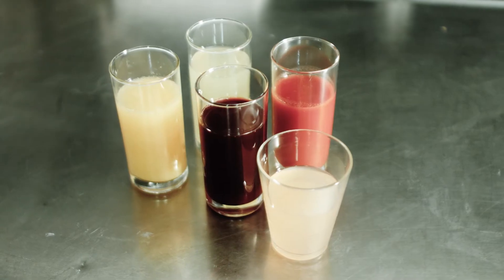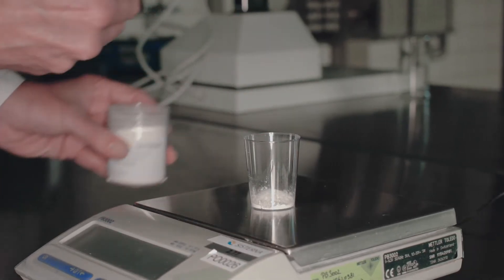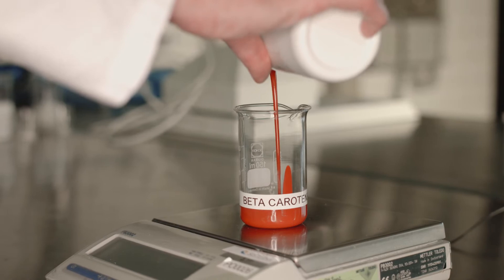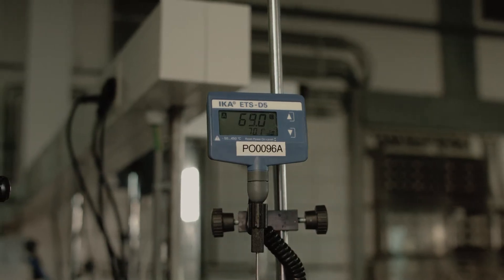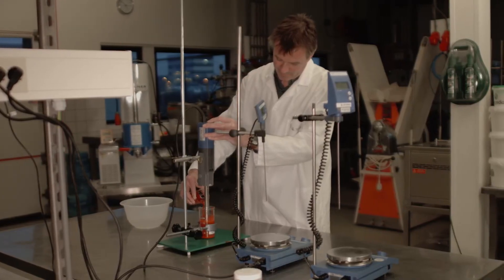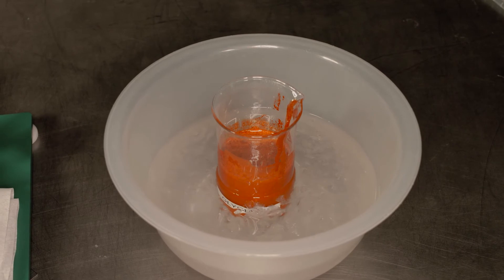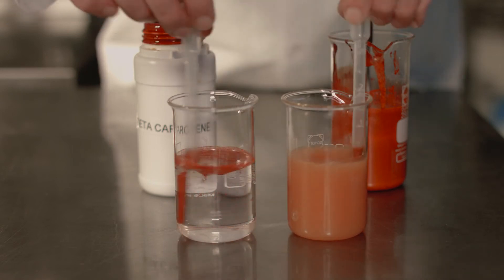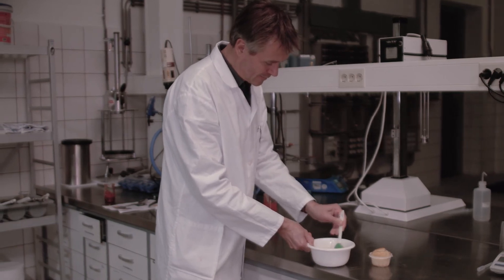Sisterna sucrose esters in food - Concentrated Emulsions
Sisterna sucrose esters make it possible to prepare special emulsions. These concentrated emulsions turn oils and oily substances into easy water-dispersable emulsions. You can make very small oil droplets with only a high shear mixer. This two-step technique is very interesting if you want to apply natural colours, omega-3 oils etc. in water-continuous foods.

Watch this video to learn more about Sisterna sucrose esters in concentrated emulsions!